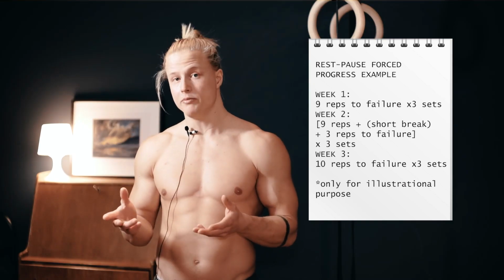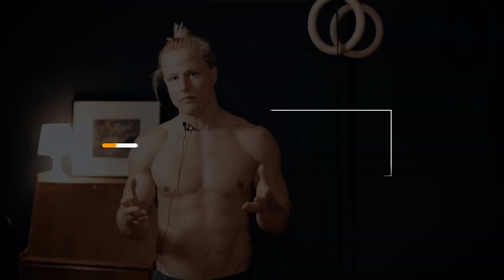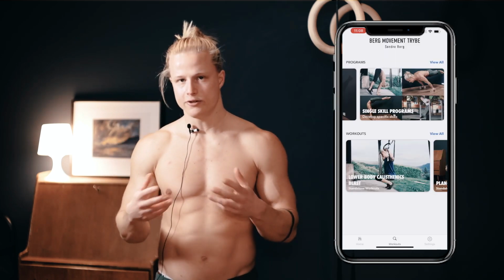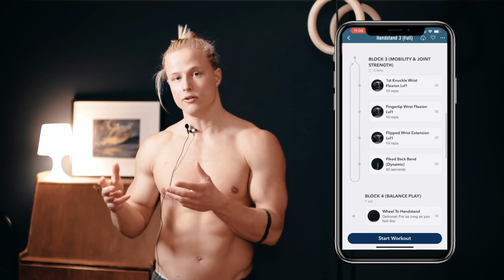5 Calisthenics set-types to improve your progress || Bodyweight strength Programming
check out the handstand programs in my handstand and calisthenics app, The Movement Trybe:

Programming calisthenics and bodyweight strength can be a difficult task. Especially since we are working with progressions. Being creative when making our program can have many benefits such as optimal progress, increased motivation, emphasis on technique, skill, strength and/or hypertrophy (muscle building).

The standard "straight sets" will definitely get you far and is proven to be effective, but in many cases, it is not necessarily the most optimal way to build you calisthenics programs and workouts.

When building your calisthenics program and workouts, thinking through what set structures you should use can be a good idea. Changing up your calisthenics program, workouts and routines can also give you a motivational boost and help to make your workouts more fun.

I will in this calisthenics programming tutorial delve deeper into set types such as drop sets, cluster sets, rest-pause sets, super sets, as well as tri- and mega sets.

I will also provide some useful insight into how to implement these set types in a calisthenics and bodyweight workout and how to deal with forced progress using these set types in you calisthenics program.

5 Calisthenics Set Types Table of Contents
00:00 Calisthenics programming
00:37 Traditional Straight Sets
01:16 Creative calisthenics programming
02:45 Cluster sets fro calisthenics and bodyweight strength
04:49 Rest-Pause sets for calisthenics hypertrophy training
07:21 Drop set for calisthenics and bodyweight muscle building
09:32 Static sets for calisthenics and bodyweight strength skills
10:15 Super sets for efficient calisthenics and bodyweight  workouts
11:11 Tri- and Giant sets in calisthenics